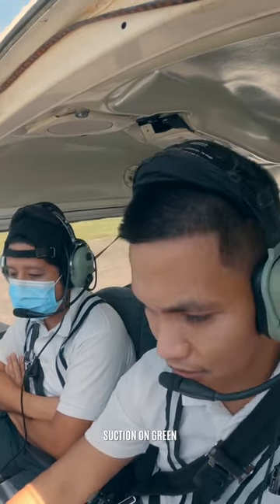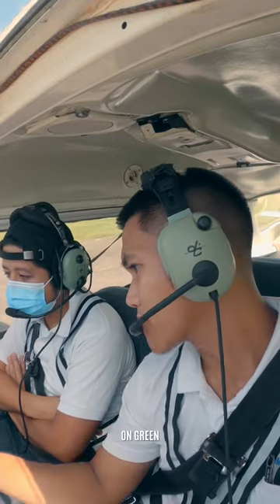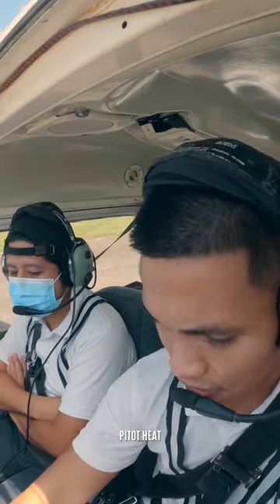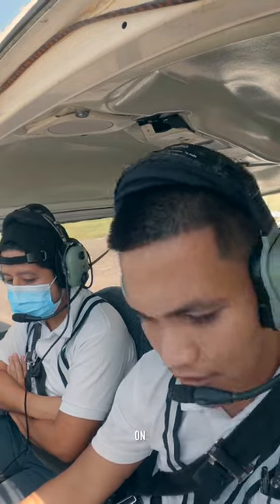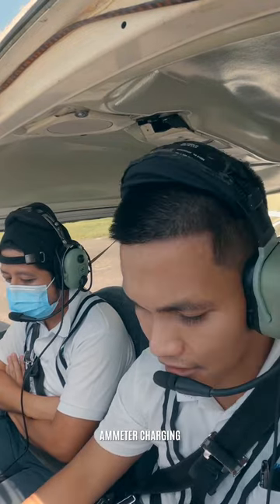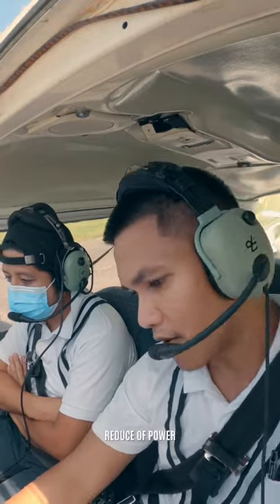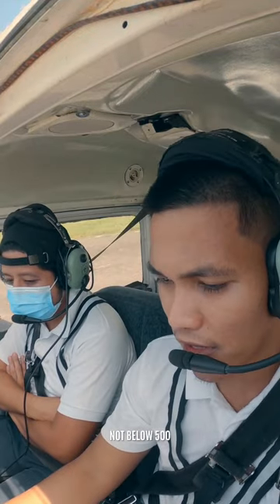PILOT LIFE | Run Up Checks Cockpit Audio